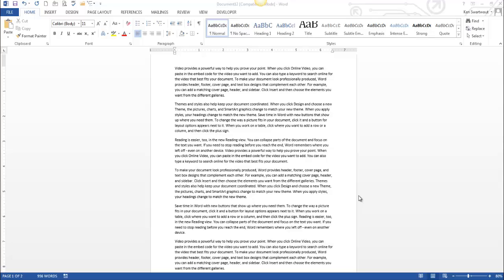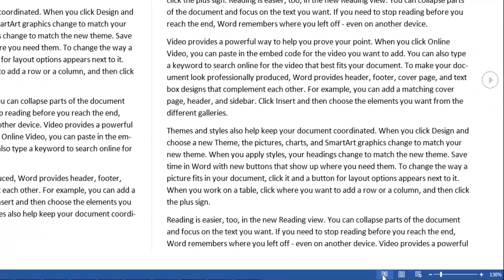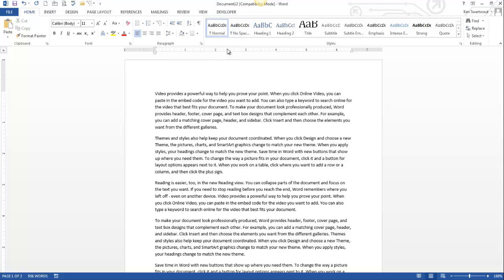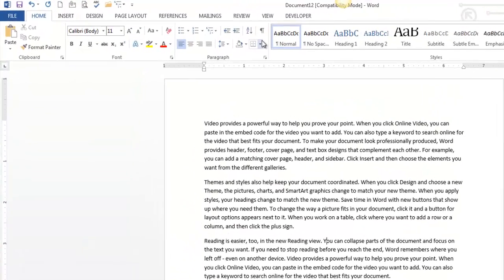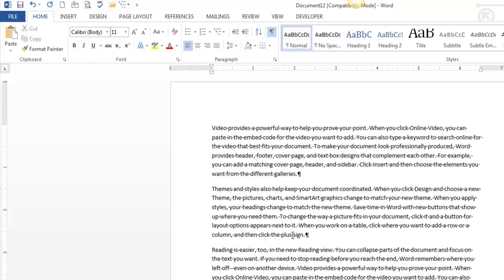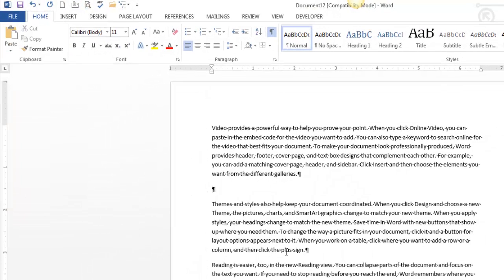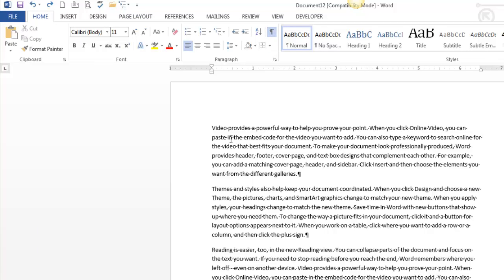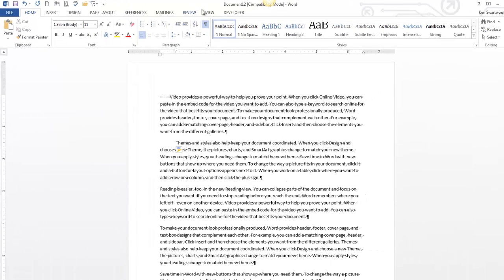Show/Hide and Views in Word 2013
In this video, I demonstrate show/hide (non-printing characters) as well as views in Microsoft Word 2013. This is an appropriate place to get started with Word.